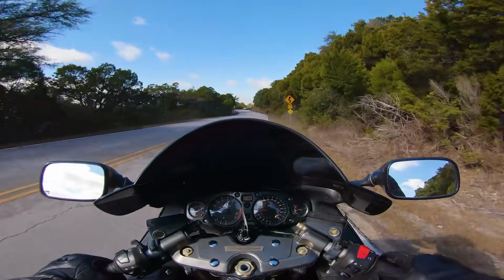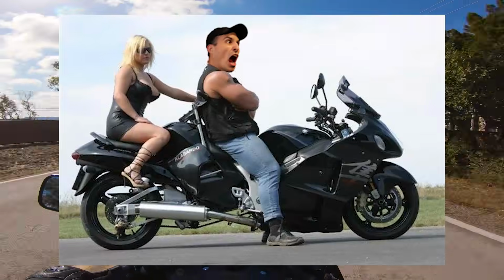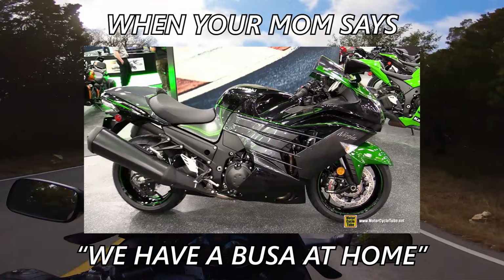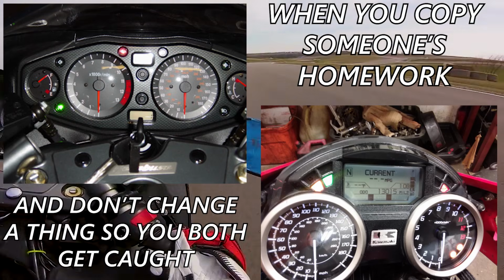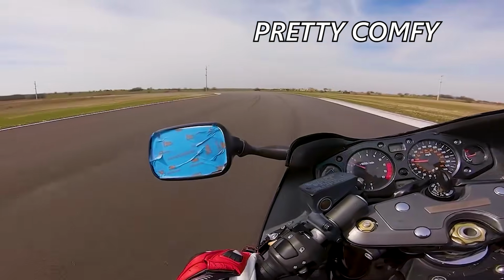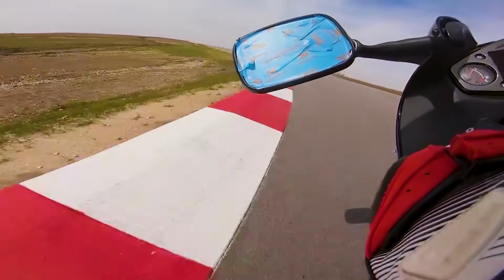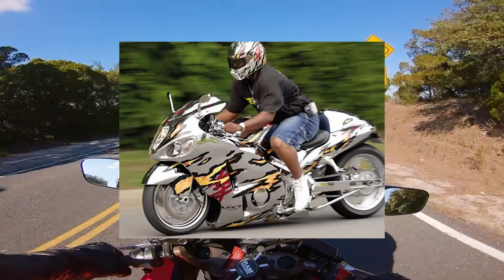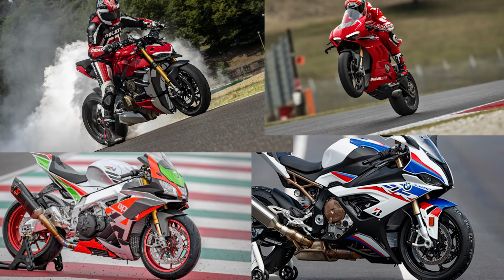Okay, Let's Talk about the ZX-14R (Busa Killer)